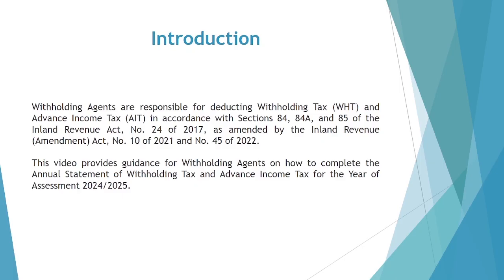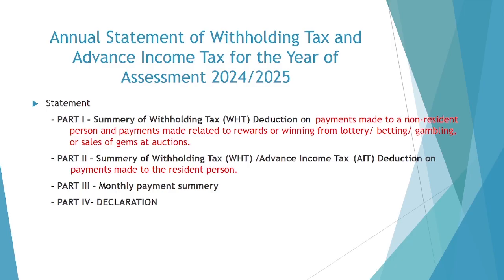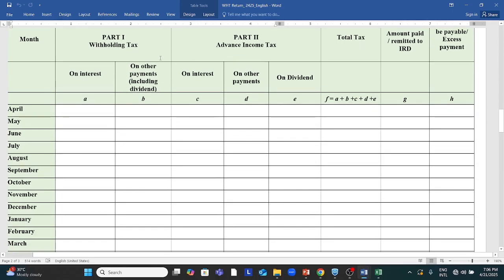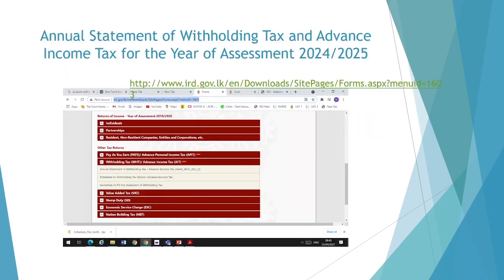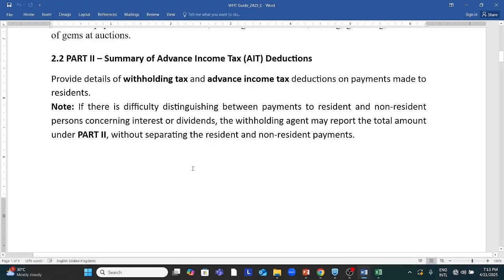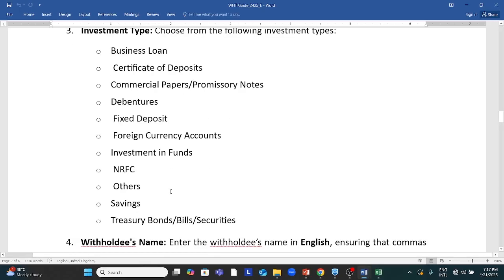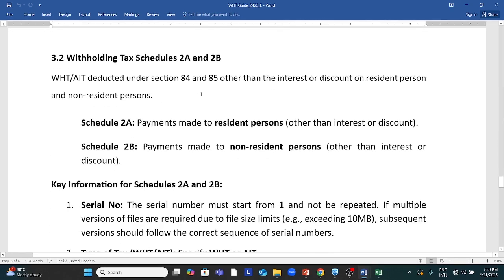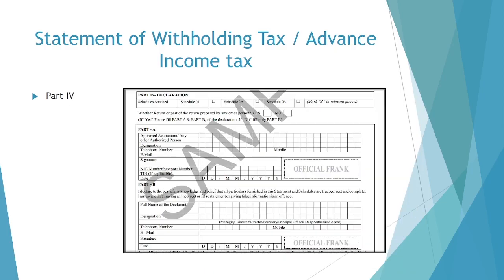How to fill withholding Tax / Advance Income Tax Statement for Y / A 2425.